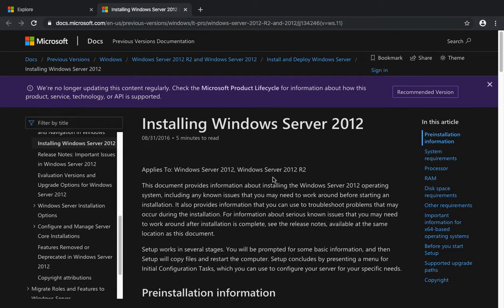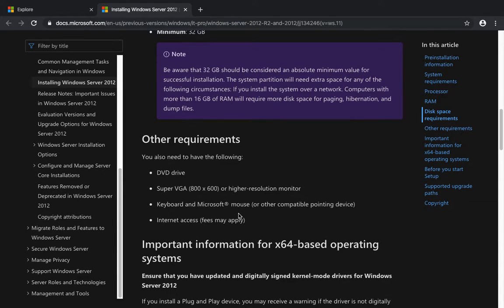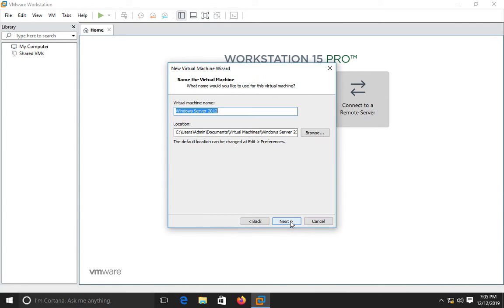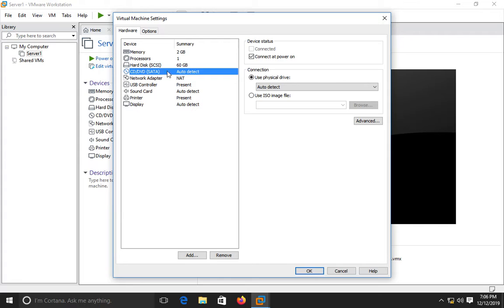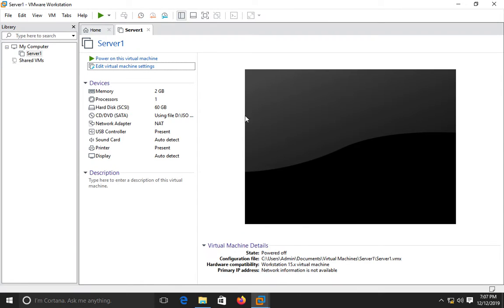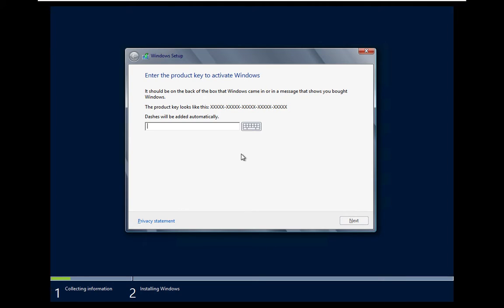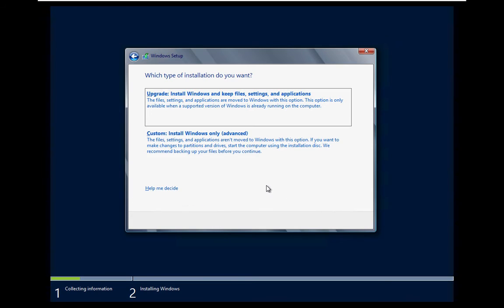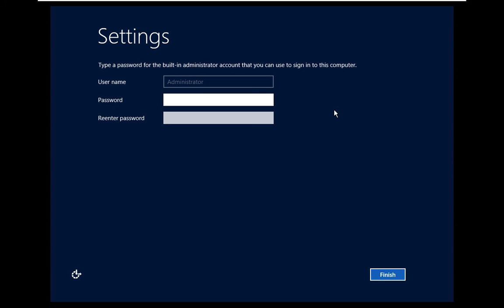Windows Server 2012 Installation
Windows Server 2012 / 2012 R2 installation.

1) Physical computer (or Virtual machine)
2) Windows Server 2012 / 2012 R2 retail media (or ISO image for virtual machine)
3) License key (optional, depending upon subscriptions)

Windows Installation

Server Installation
Windows Server 2012 installation on virtual machine
Windows Server 2012 R2 installation

Please do watch, share, and comment.